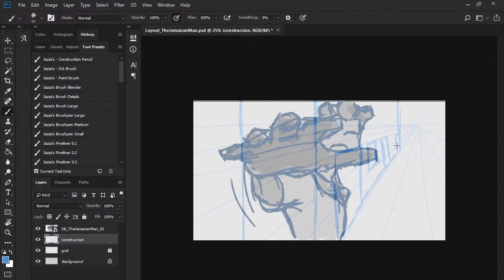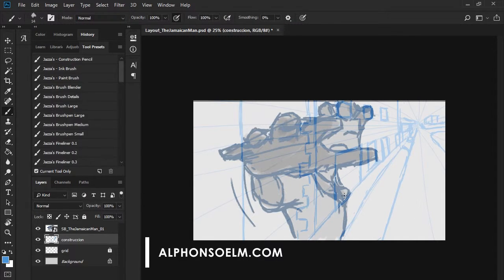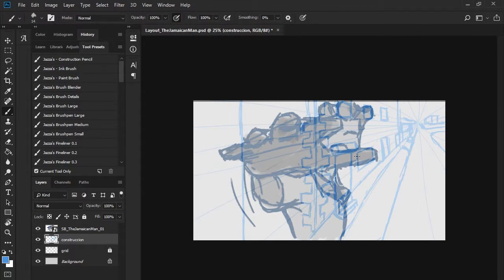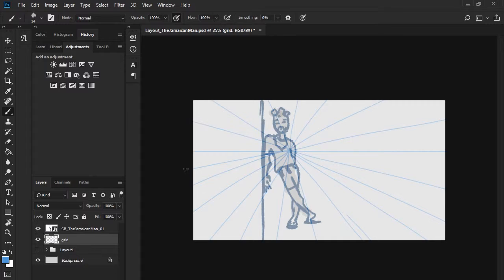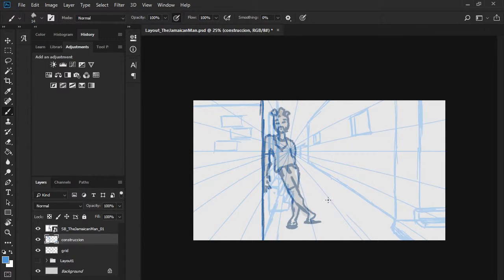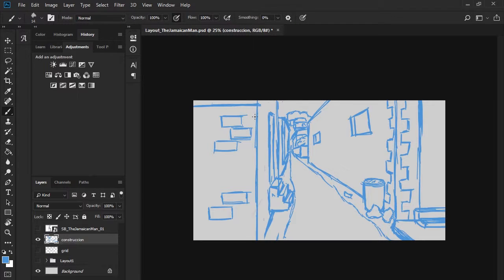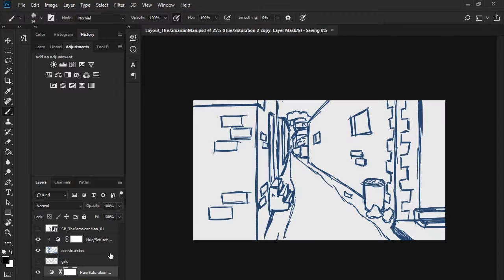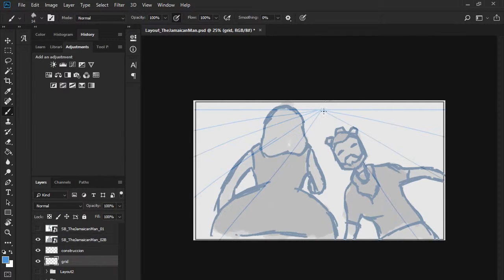Layouts || Animating Scenes 2.03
We're just about ready to start animating, let's just get these layout drawings out of the way shall we?